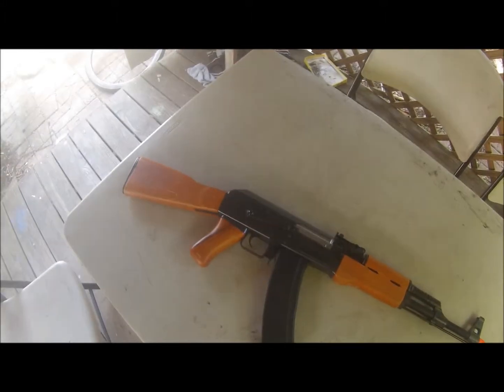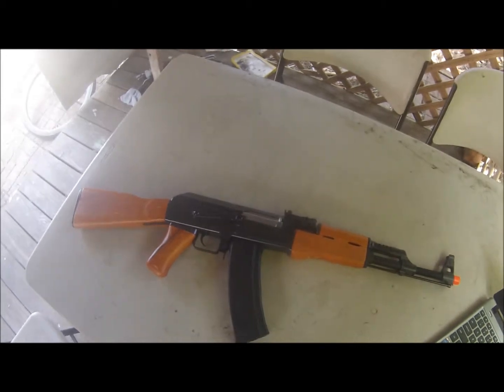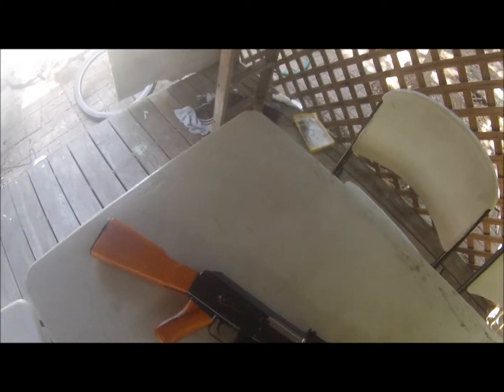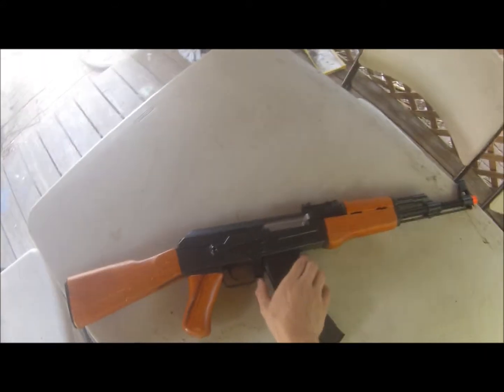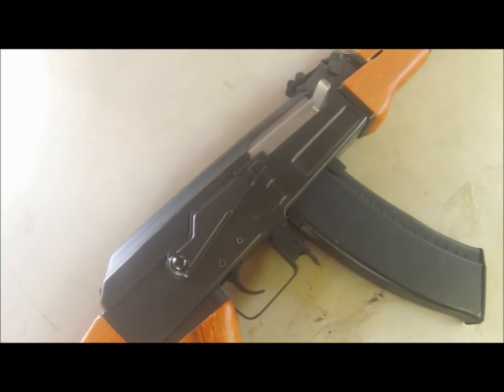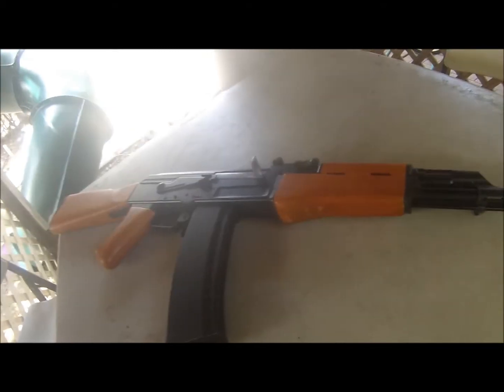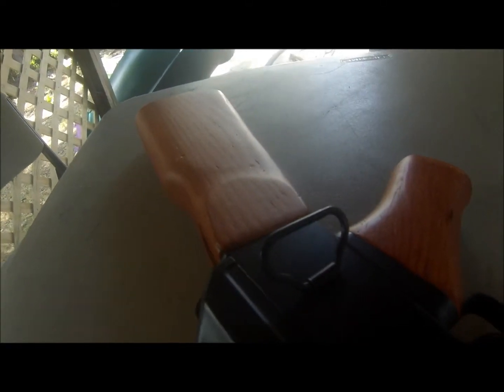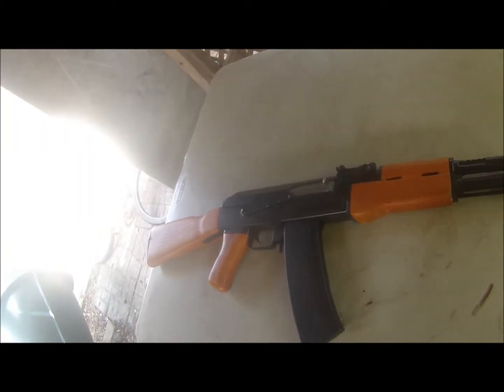CM042 AK47 Review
Review of the CM042 AK47 AEG. Here is a link to the gun